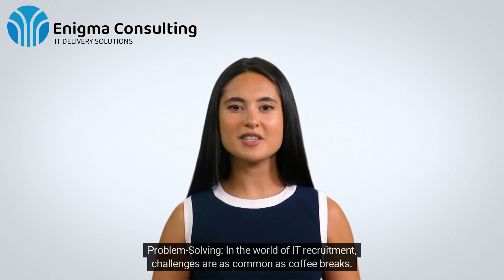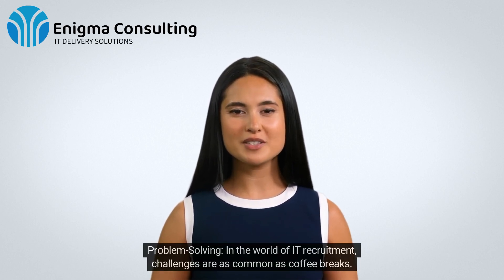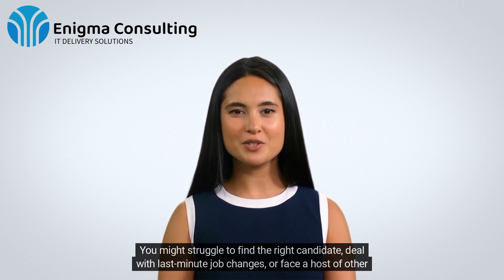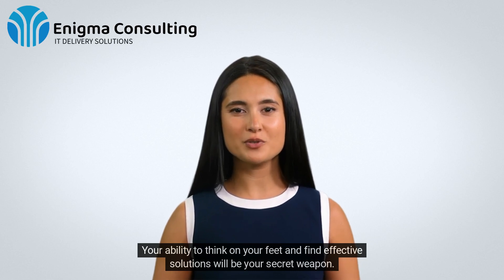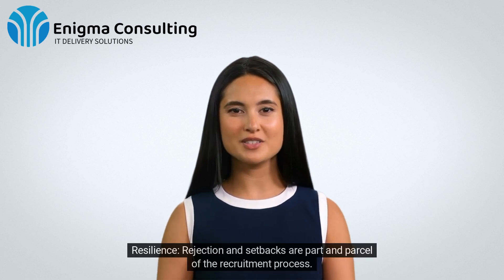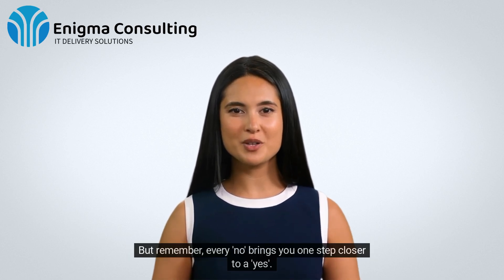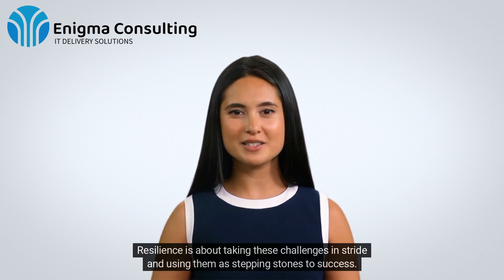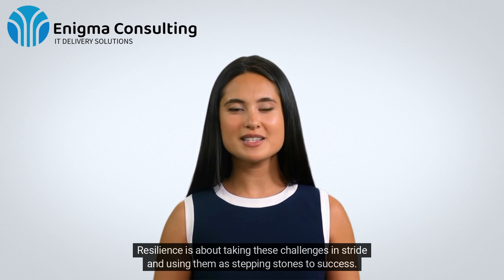Section 1.3 - Key Skills for Success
What does it take to be a successful IT recruiter? In this video, we delve into the key skills that can set you apart in the IT recruitment field. We discuss everything from technical knowledge to communication skills, and from negotiation skills to a growth mindset. Whether you're just starting out or are an experienced IT recruiter, honing these skills can help you excel in your career. Tune in to discover how you can enhance your skillset and succeed in IT recruitment!